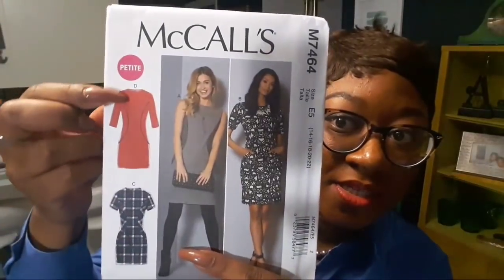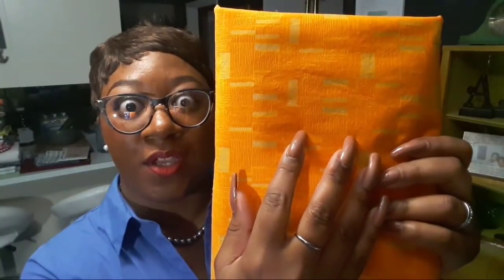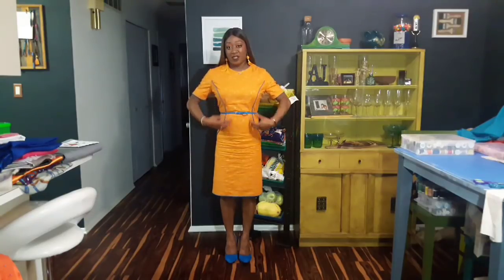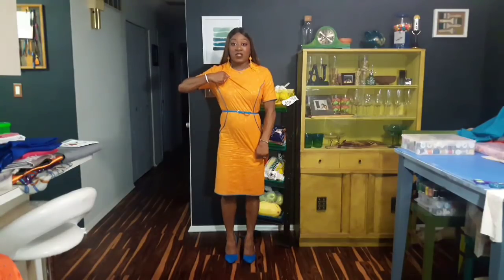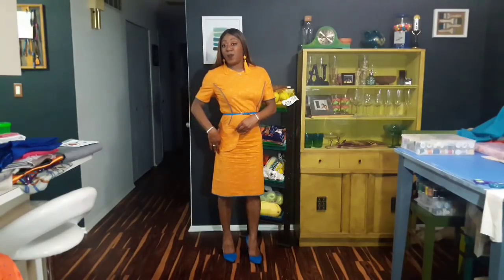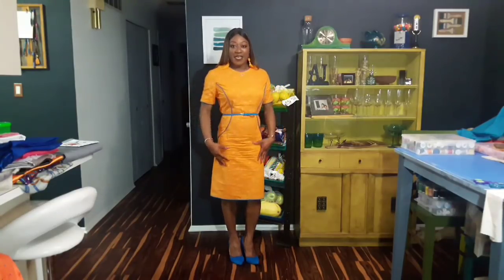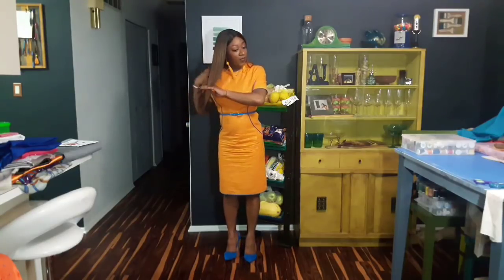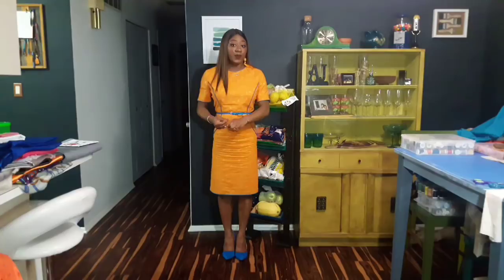McCall's 7464: Curved Inset Sheath Dress + "Kelis by It's A Wig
Hey y'all! Using a bright quilting cotton with contrasting piping, I'll show you my version of this sheath dress by McCall's! As a bonus, I'm including a review of the "Kelis" by It's A Wig in the color Chestnut Brown. Wig review begins at 22:50, enjoy!